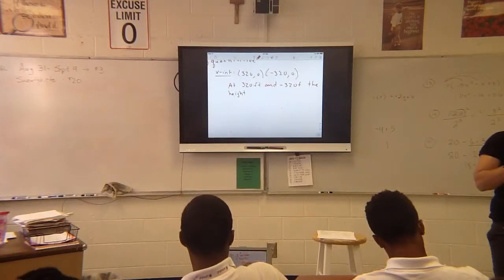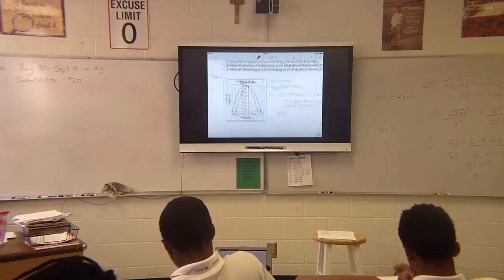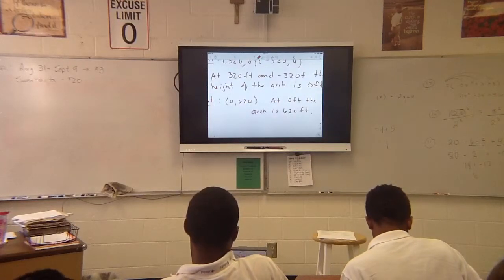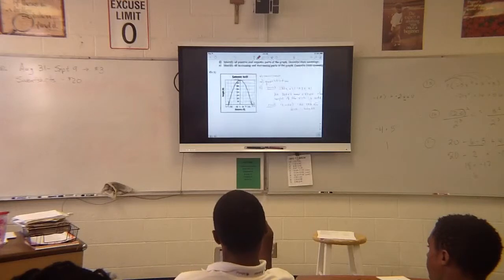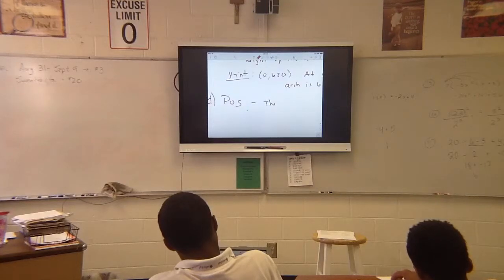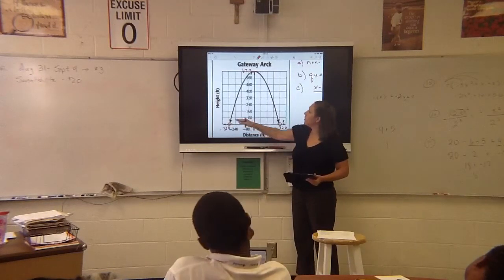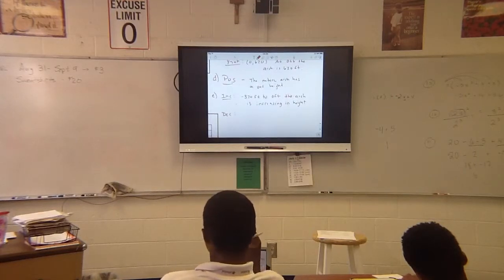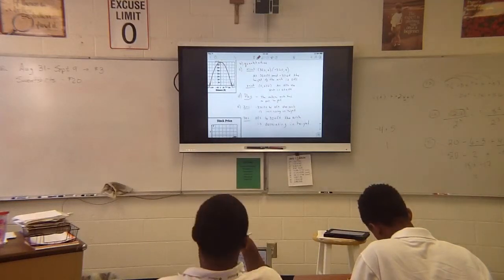Part 2: lecture 1-8